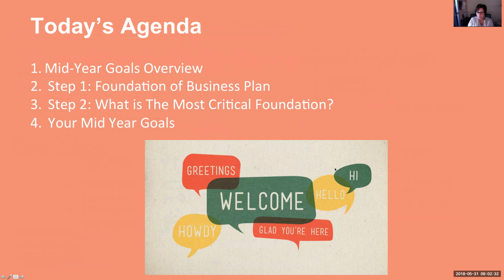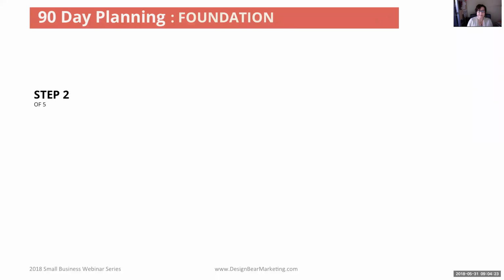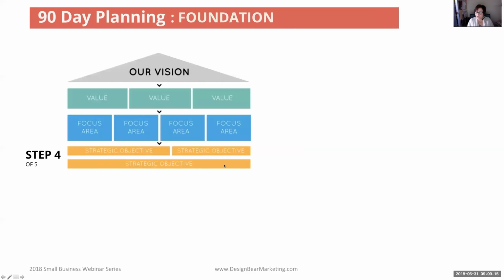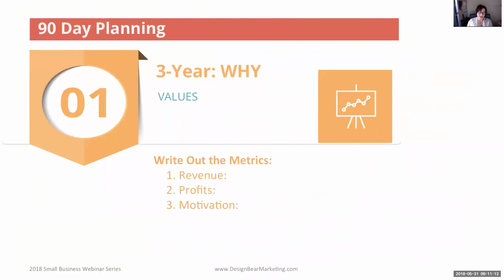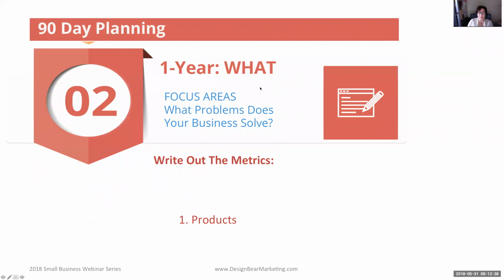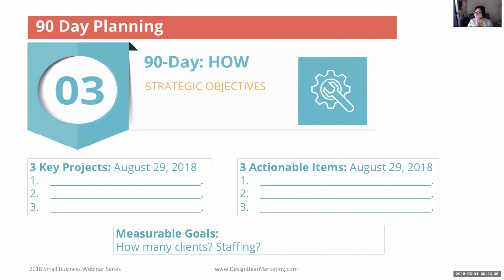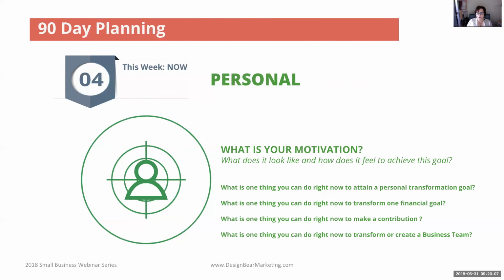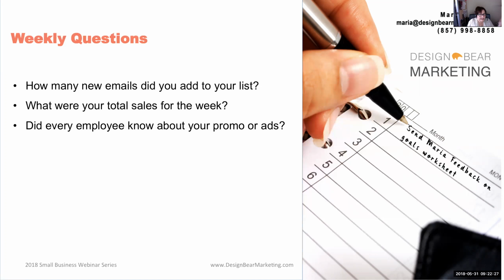Mid Year Small Business Goals Training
Mid-Year Goals training for small business. 3-year and 1-year goals review.  90-Day plan and This Week/Now.  Includes Goals foundation overview.